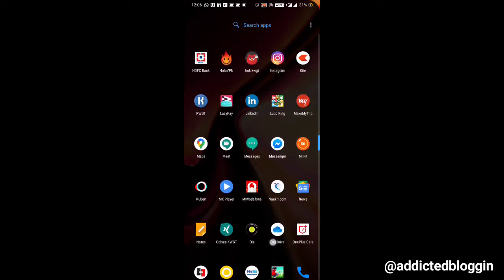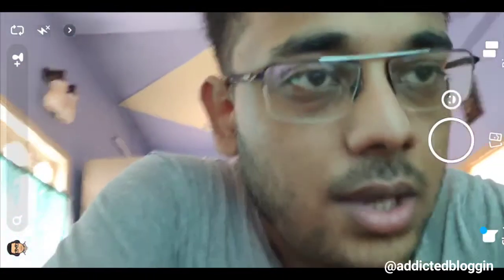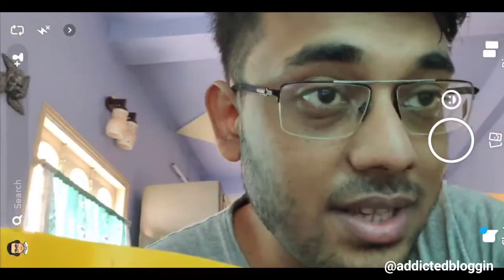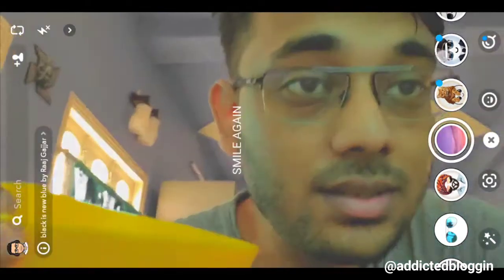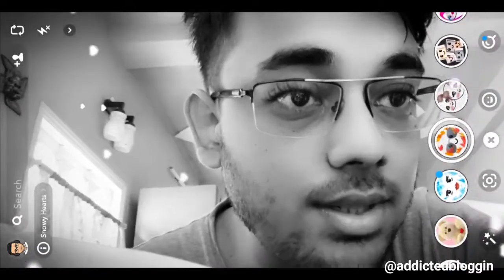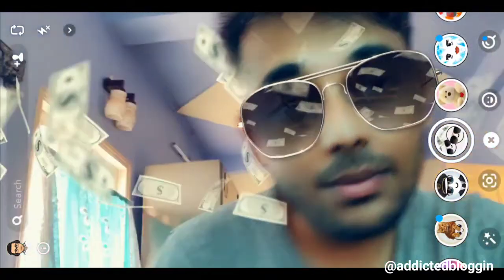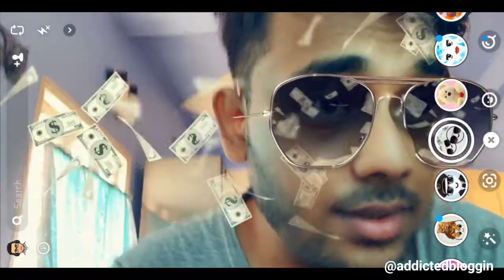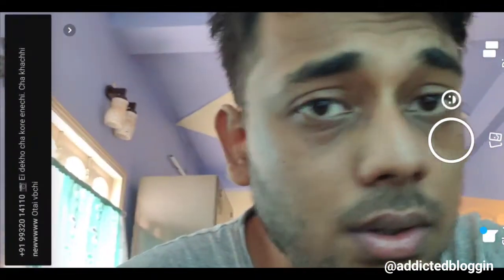How to continuously record video in Snapchat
This video will show you how to record continuosly in Snapchat